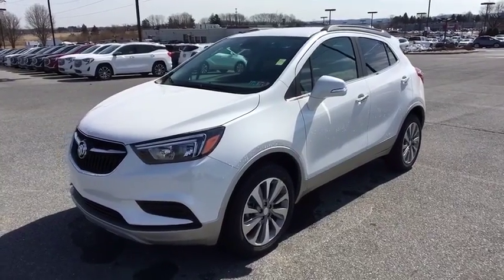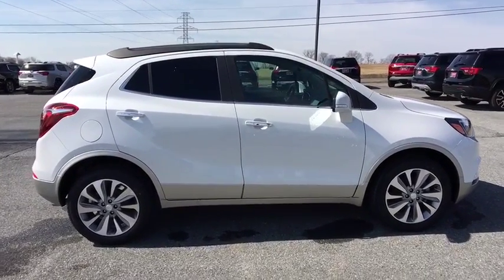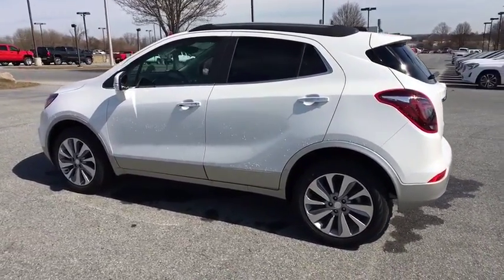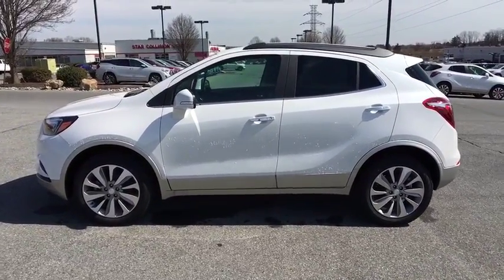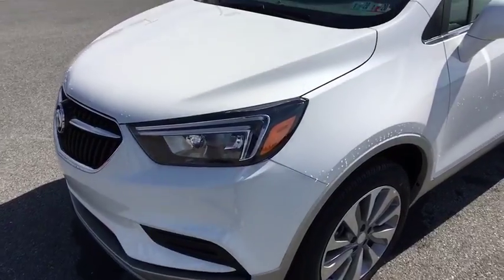2019 Buick Encore Easton, Allentown, Bethlehem, Hellertown, PA, Phillipsburg, NJ B79092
White Frost N 2019 Buick Encore available in Easton, Pennsylvania at Star Buick Easton. Servicing the Allentown, Bethlehem, Hellertown, PA, Phillipsburg, NJ area.

**BLUETOOTH, **BACKUP CAMERA, **USB PORT, **SATELLITE RADIO, **POWER DRIVERS SEAT, **REMOTE KEYLESS ENTRY, **PUSH BUTTON START. 2019 Buick Encore Preferred ECOTEC 1.4L I4 SMPI DOHC Turbocharged VVT 4D Sport Utility 6-Speed Automatic White Frost Tricoat 24/29 City/Highway MPGbrbrLehigh Valley's Largest GM Dealer! Star is a family owned and operated dealership that has been serving our area for over 37 years. With 3 locations we have over 600 Cars to Choose from!